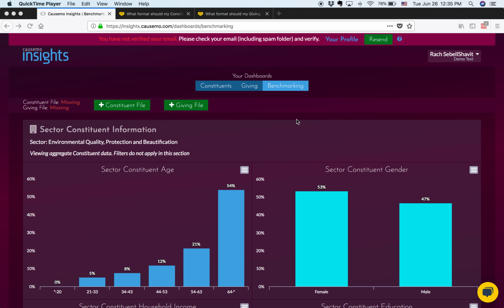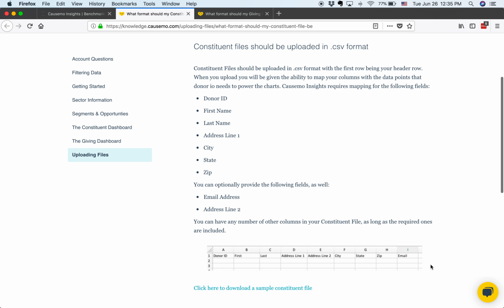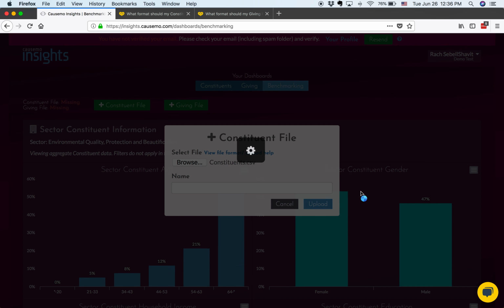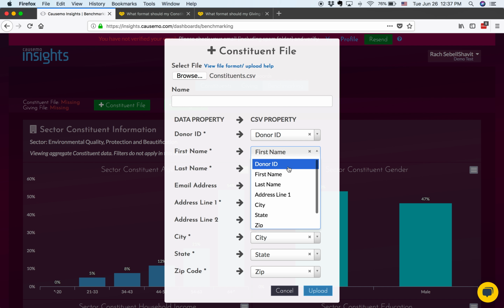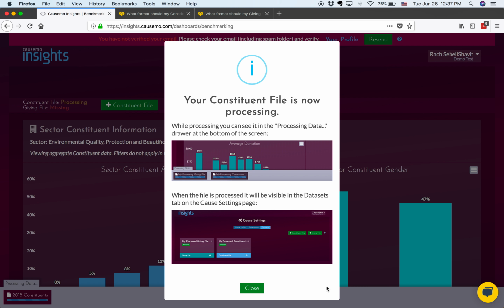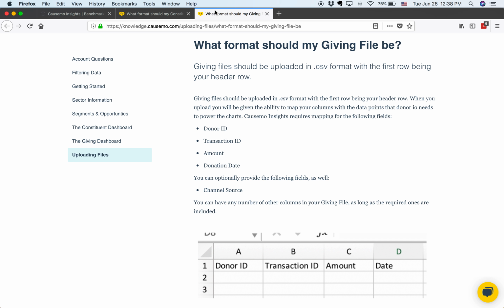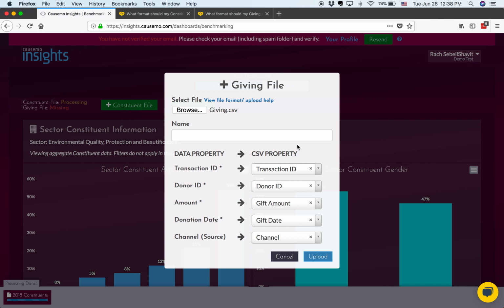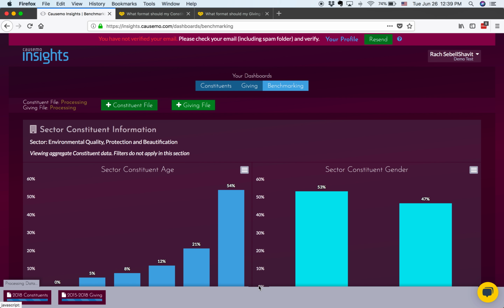How to Upload Your Files Into Causemo Insights